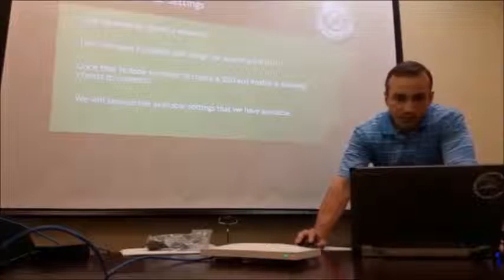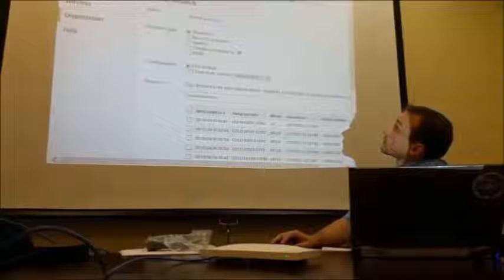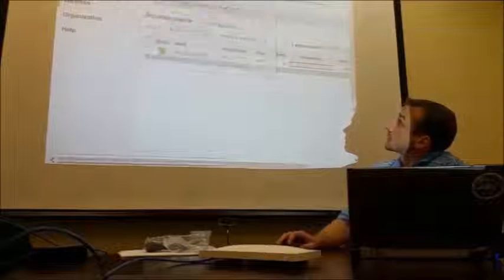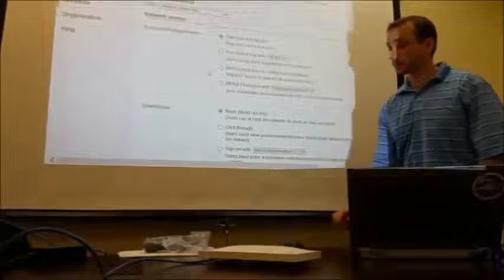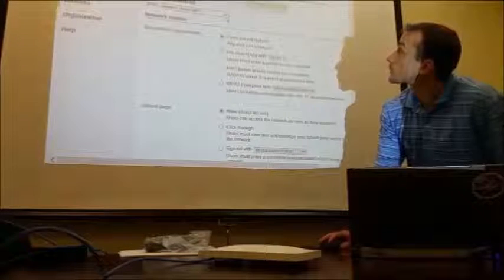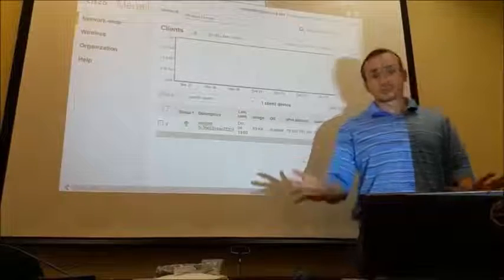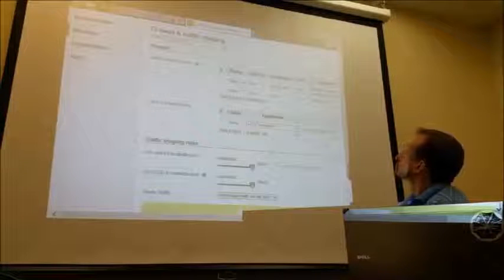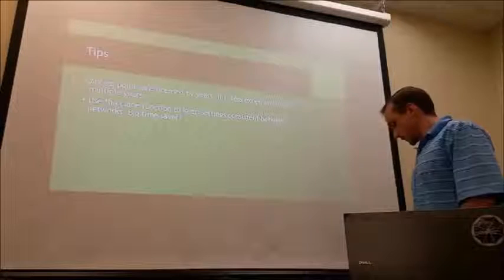LTEC 4121 Presentation Assign 19